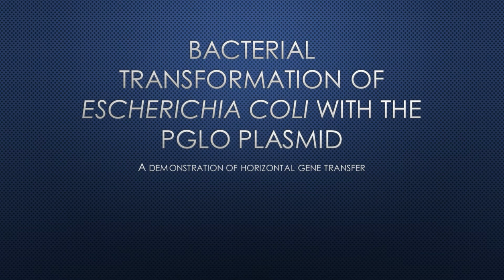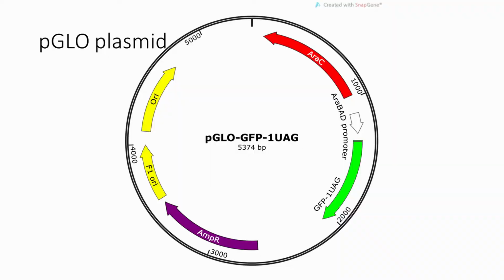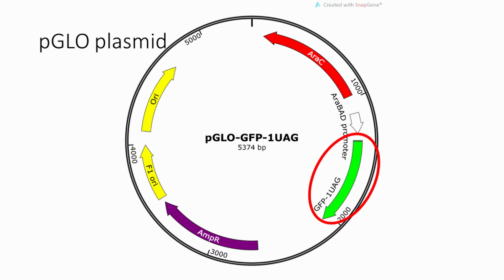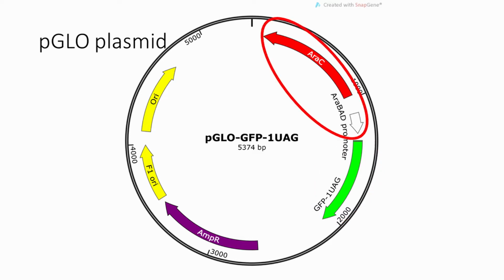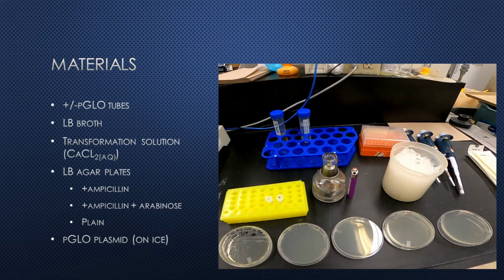Horizontal gene transfer - pGLO transformation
A demonstration of how bacteria can gain antibiotic resistance through horizontal gene transfer.